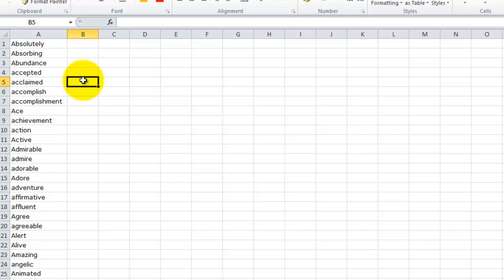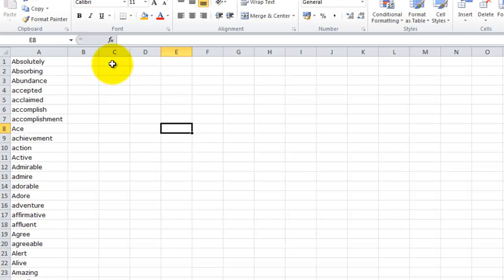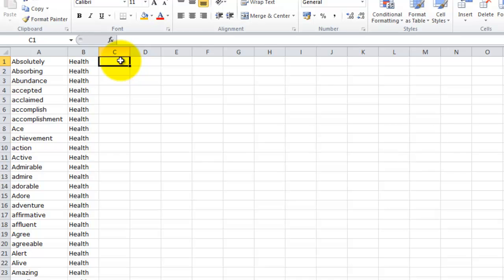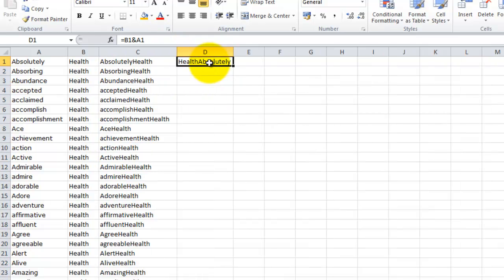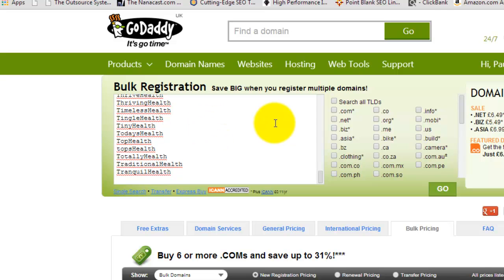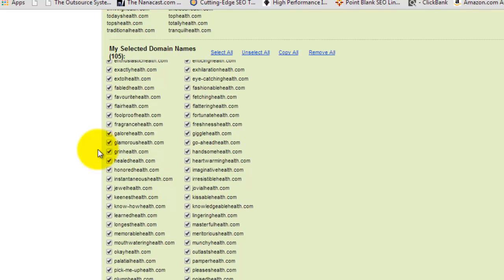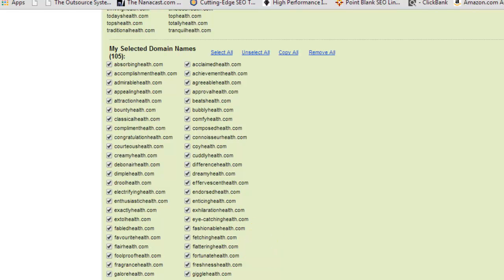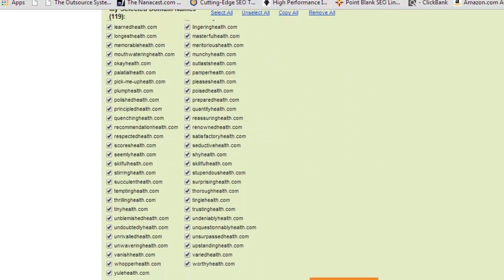Using Excel To Create a Potential List of Reg-Fee Domain Names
Learn how to quickly merge lists of words together in Excel, which in turn can be checked in a Bulk Domain registration tool to see what or if any potential reg-fee domains are available.